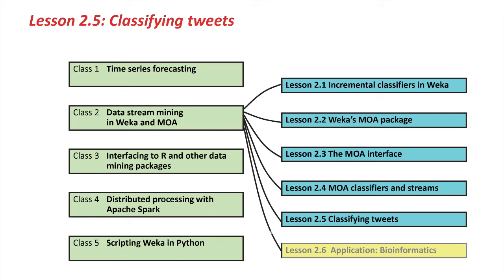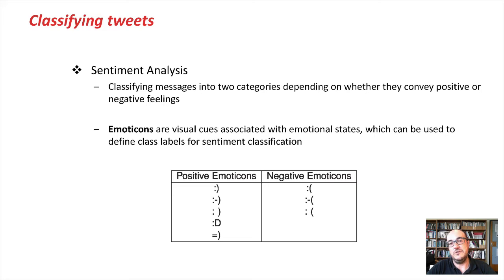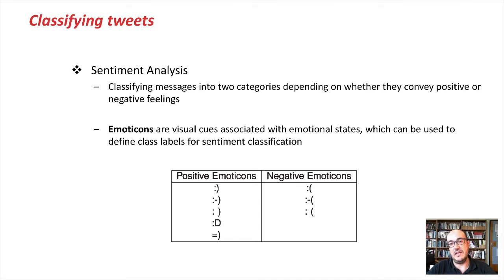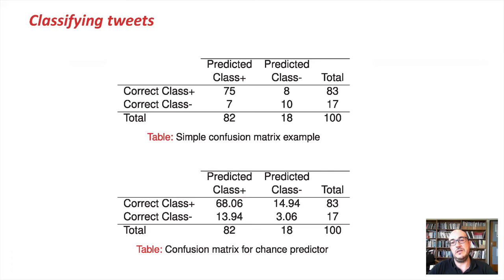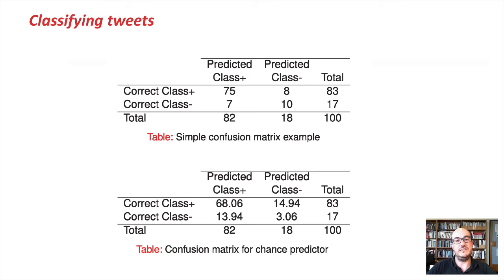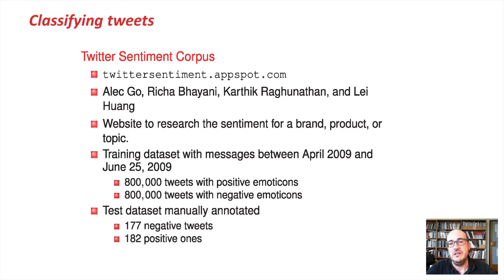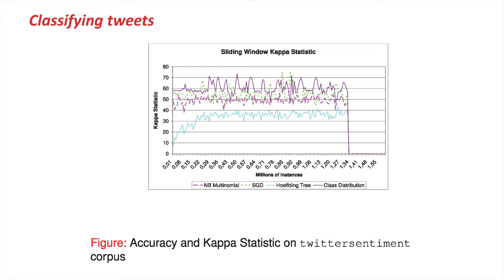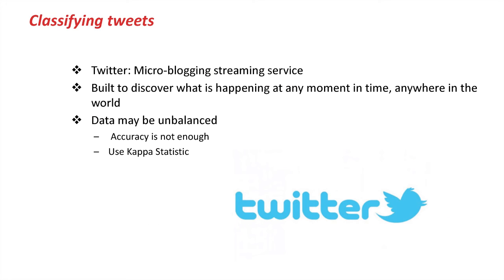Advanced Data Mining with Weka (2.5: Classifying tweets)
Class 2 - Lesson 5: Classifying tweets